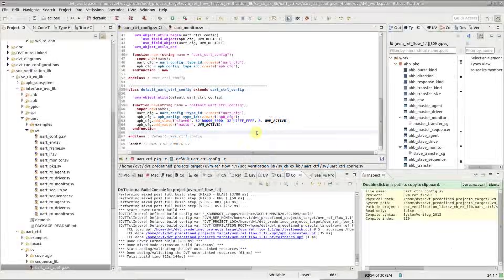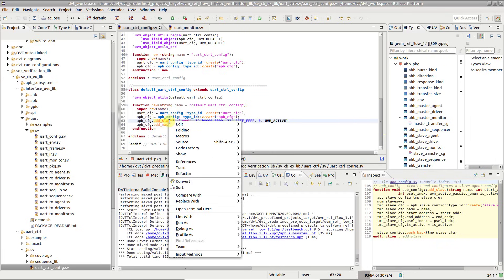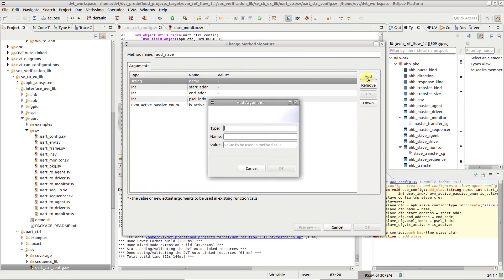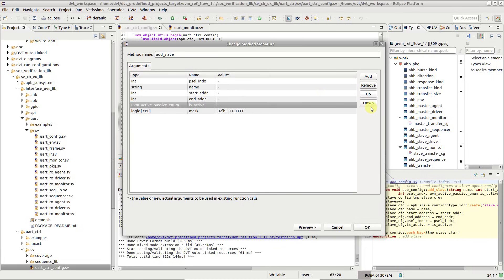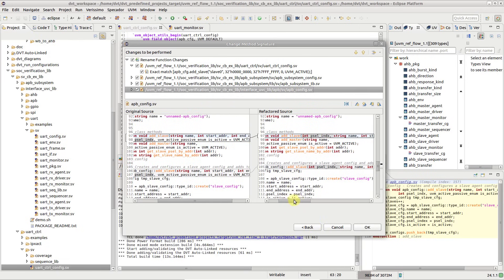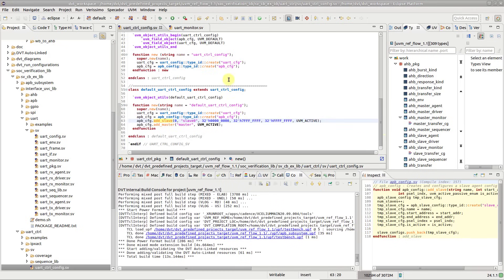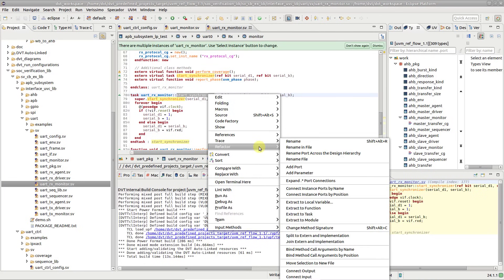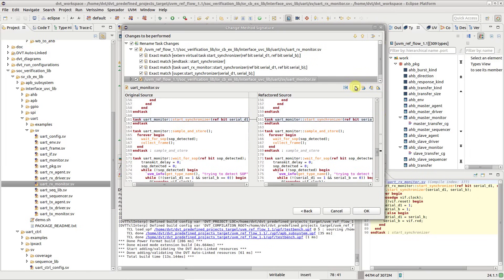How to Refactor a Method Signature in the DVT Eclipse IDE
This video shows how you can easily add, remove and reorder the arguments of a function or task in the DVT Eclipse IDE.

This video was show using DVT 24.1.1